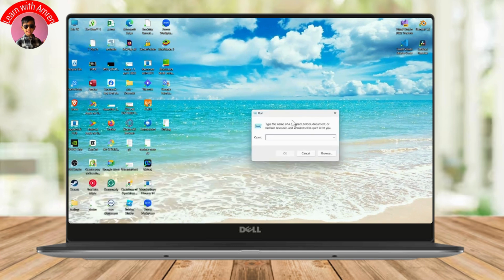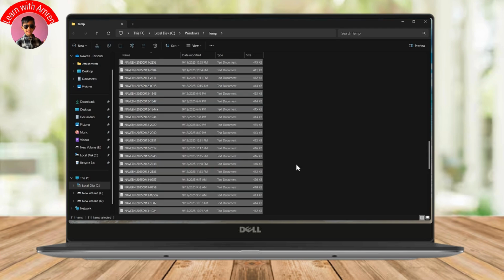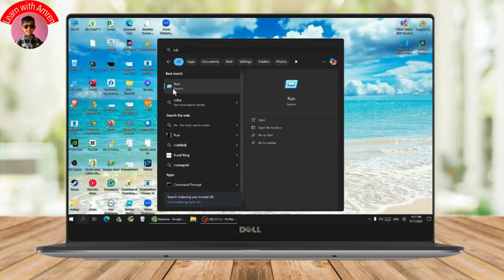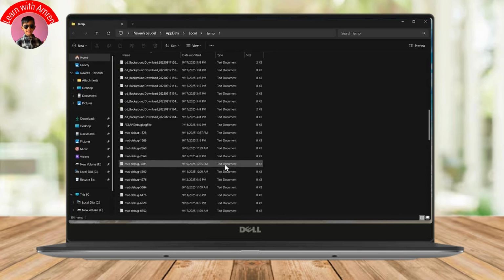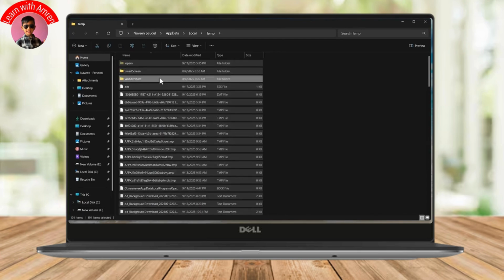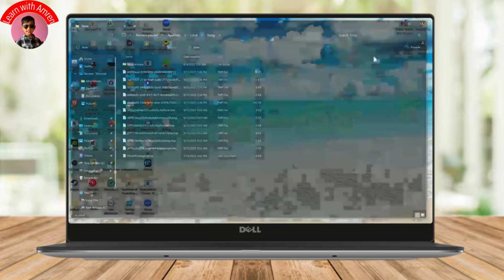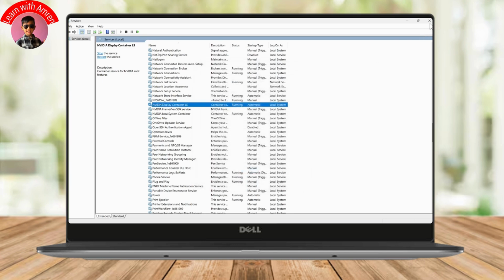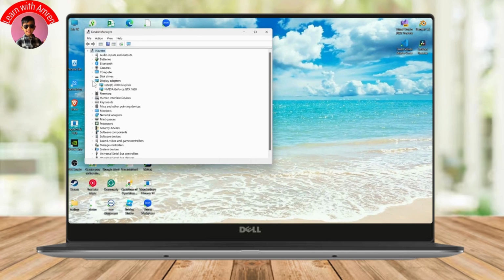How To Fix GeForce Experience Unable to Retrieve Current Settings 2025 (Step-by-Step)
How To Fix GeForce Experience Unable to Retrieve Current Settings

This video shows how to fix GeForce Experience unable to retrieve current settings using built-in Windows tools. You’ll clear temporary files with Run → temp and Run → %temp%, delete the unnecessary items, then open Services to find the Nvidia service, check its status, and start or enable it with Apply and OK. If the error persists, open Device Manager, expand Display adapters, right-click your Nvidia device, and enable it if it’s disabled. After you fix GeForce Experience unable to retrieve current settings, the app can read your configuration again so you can optimize games, update settings reliably, and avoid pop-ups that block performance tweaks. This is important to fix because stale temp files and stopped services can break detection, while re-enabling the adapter restores normal operation without extra tools.

00:00 Introduction
00:10 How To Fix GeForce Experience Unable to Retrieve Current Settings

geforce experience unable to retrieve settings, geforce experience unable to retrieve settings try again later, geforce unable to retrieve settings, how to fix geforce unable to retrieve settings